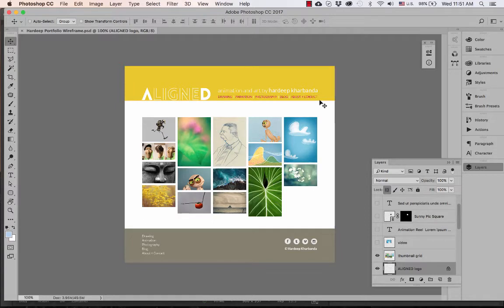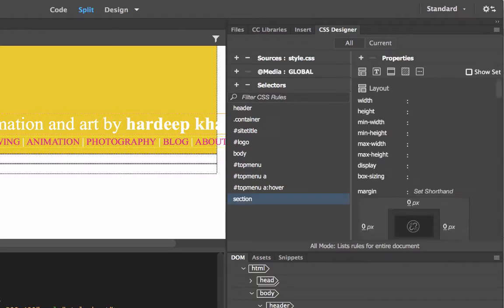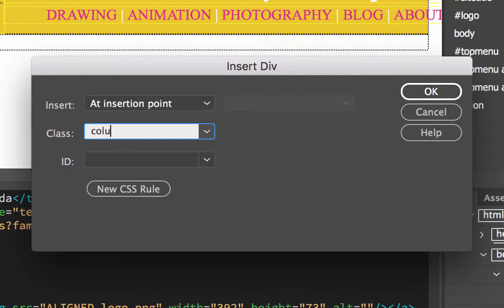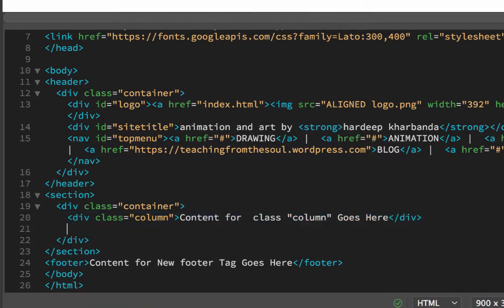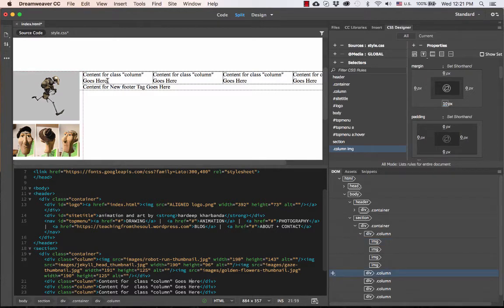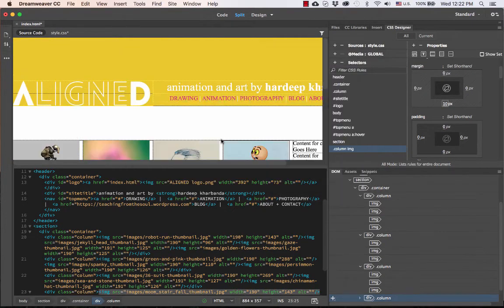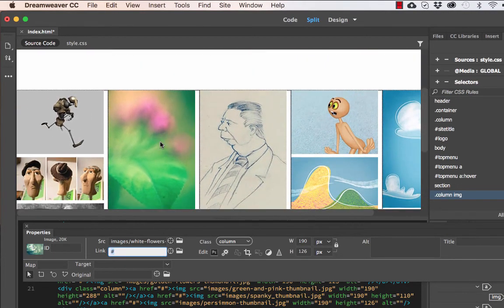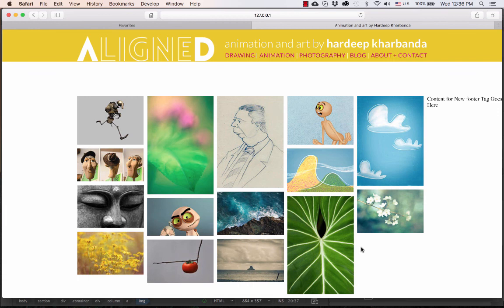Creating a Thumbnail Grid using Dreamweaver 2017